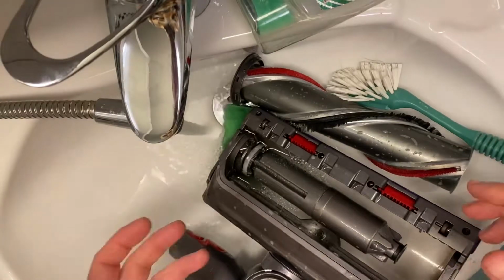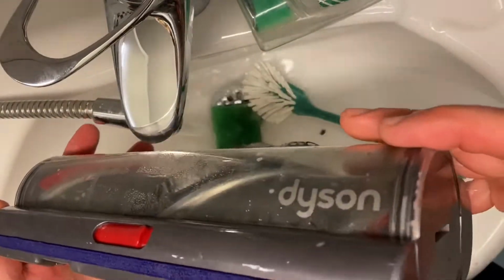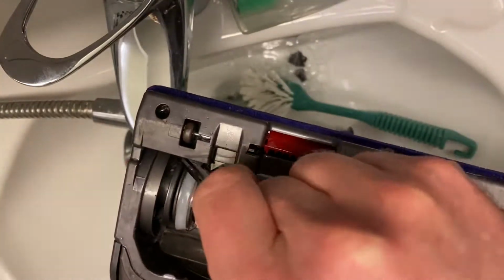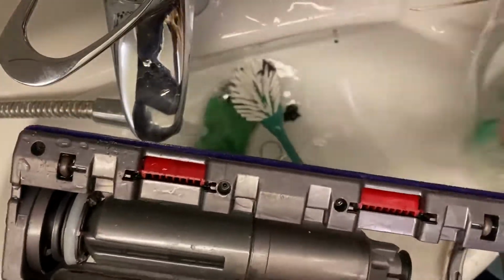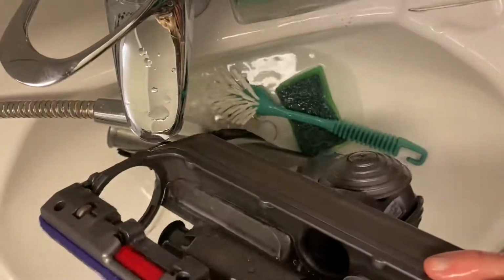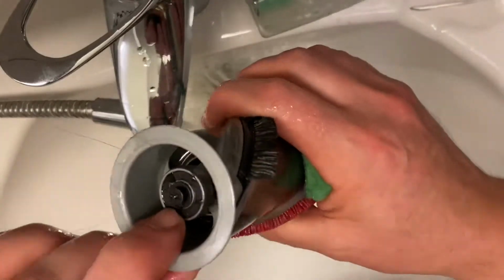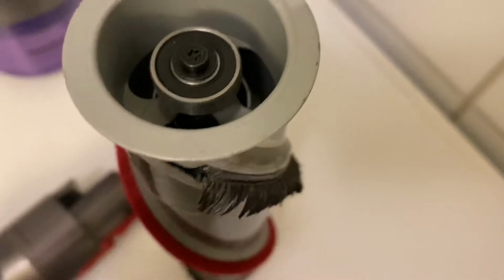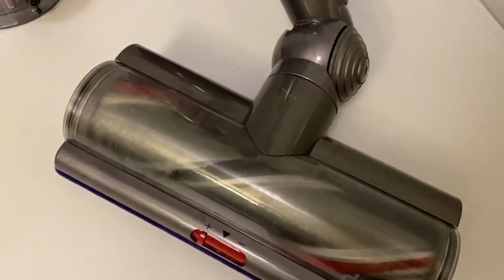How to clean and service the Turbo / Turbine head of your DYSON Vacuum Cleaner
This video shows how to disassemble and clean the turbo head of your Dyson vacuum cleaner. Easy and simple instructions are provided that will allow you to maintain your Dyson vacuum cleaner in a serviced and better functioning state for an improved lifetime of your “turbo vacuum cleaner”. The taking apart process is straightforward, and all you need is a coin or a flat key when you are about to open the turbine head and release the spool inside the turbo head. The explanations are universal instructions that work for every Dyson turbo head, and you can easily do this yourself. It is recommended that you use YES or FAIRY detergent to clean the inside of the Turbo head, and a small sponge is perfectly fit to be pushed into the space between the roller and the plastic housing. A recommendation is to be careful and NOT put the detergent onto the ballbearings because that could find its way into the bearings. ALWAYS only rinse with water and do not immerse the whole vacuum cleaning head in the water.